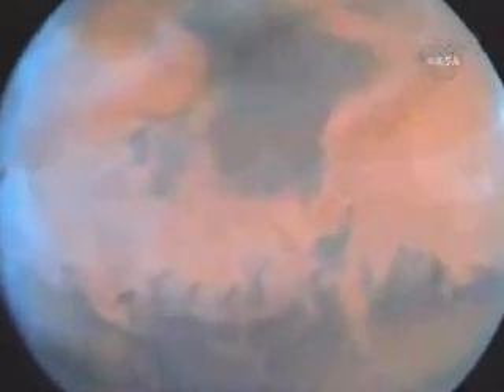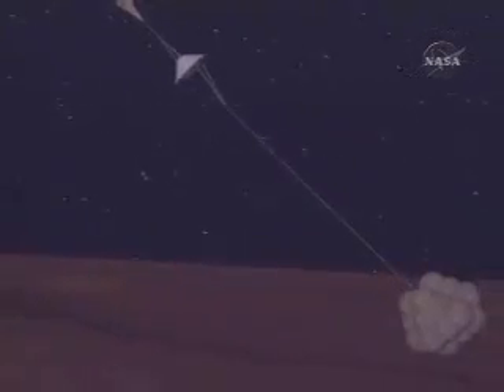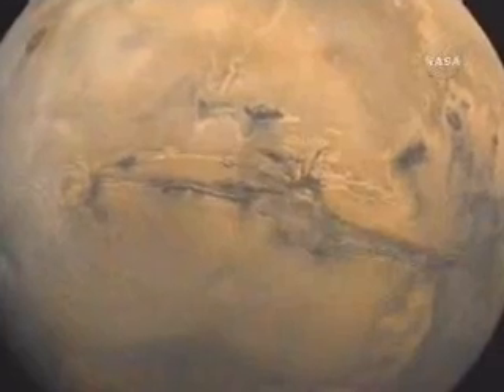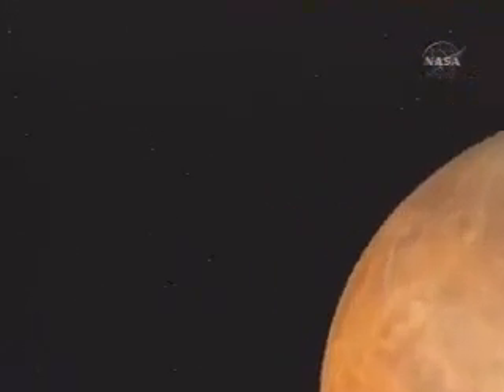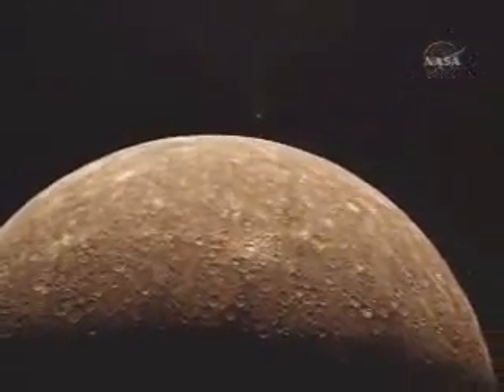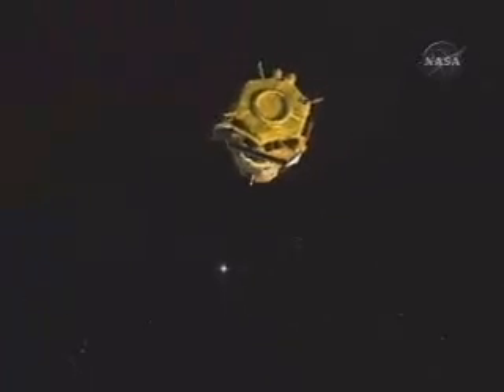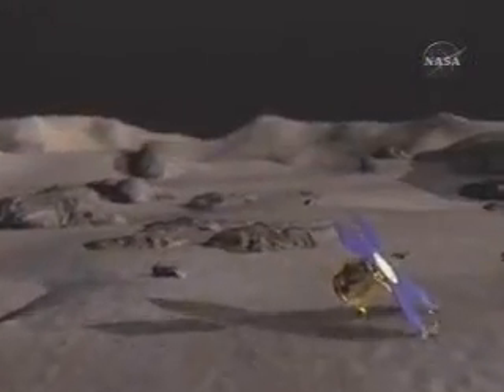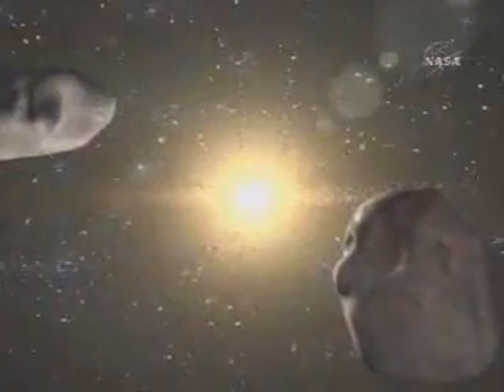Mars Pathfinder and Kepler